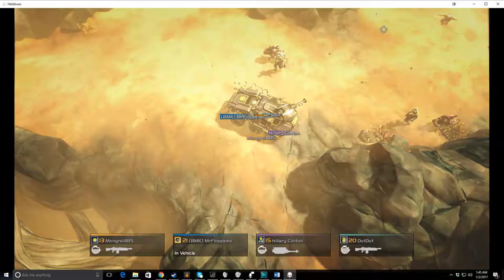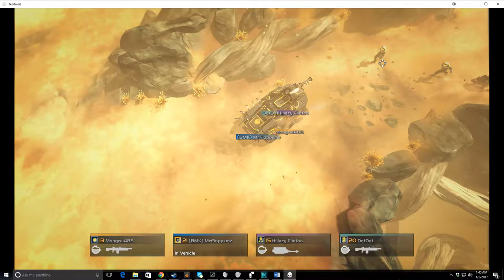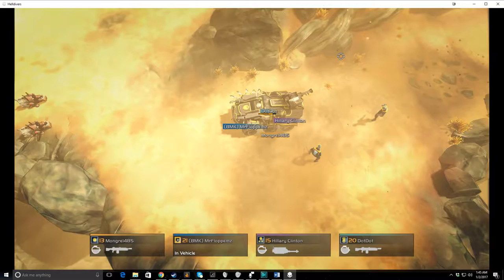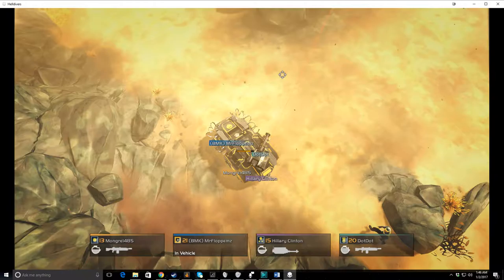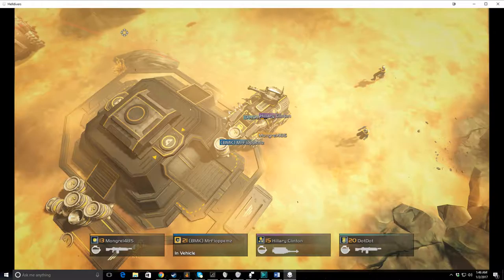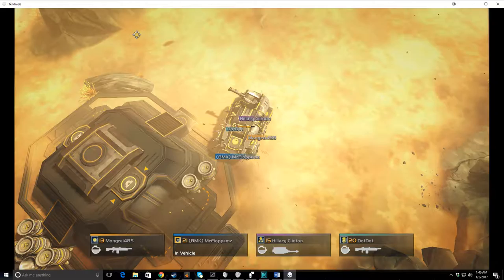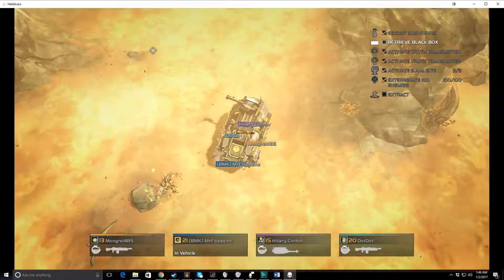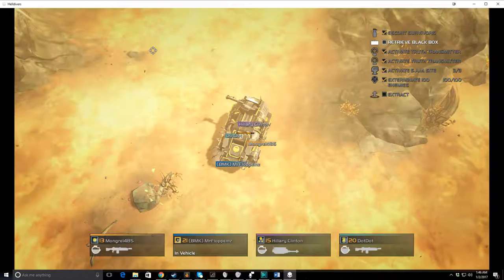Human Abuse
Survivor was an interesting show, lets put that to use.